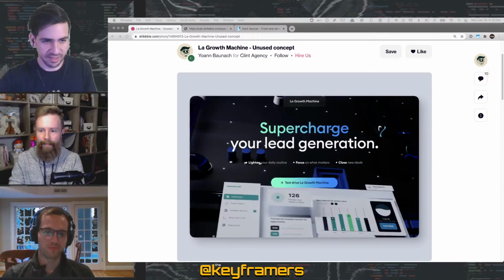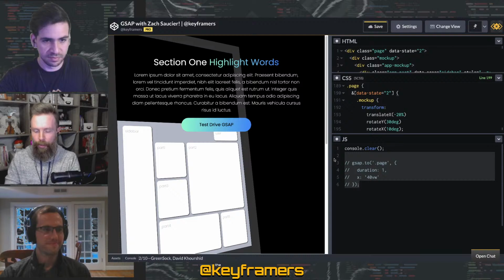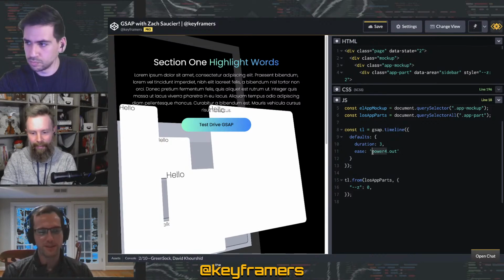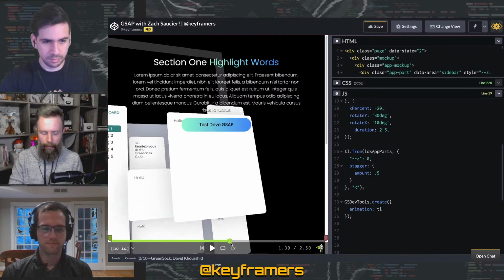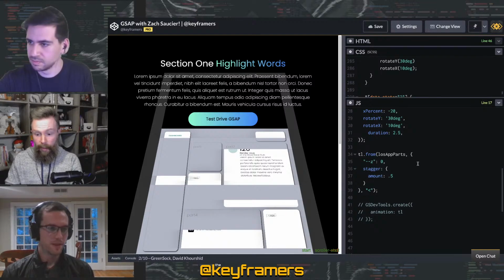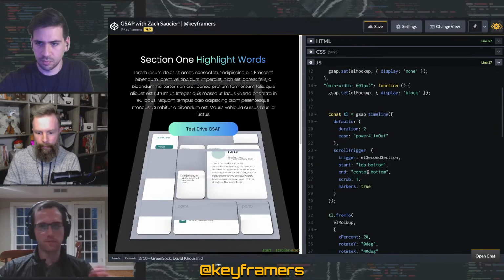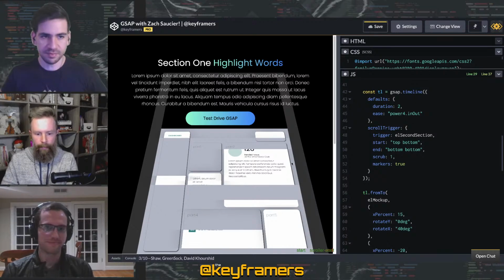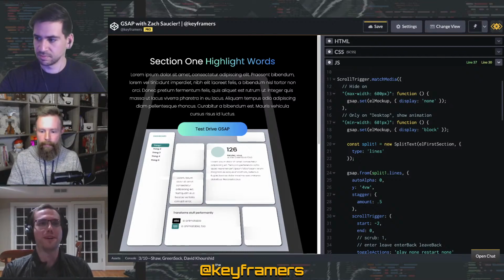LIVE: GSAP with Zach Saucier| 3D Scroll Triggered Landing Page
Zach Saucier, developer at GreenSock, joins David Khourshid & Stephen Shaw to live code a fancy 3D scroll triggered animation utilizing GSAP, one of the most powerful animation libraries for the web.